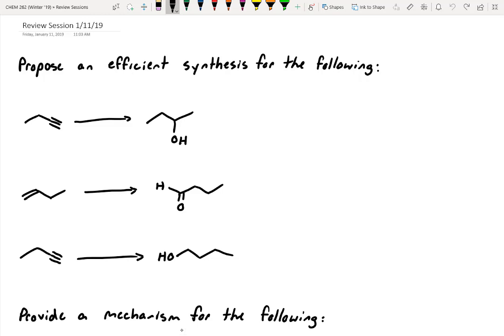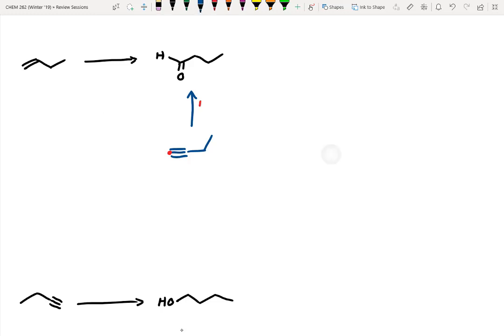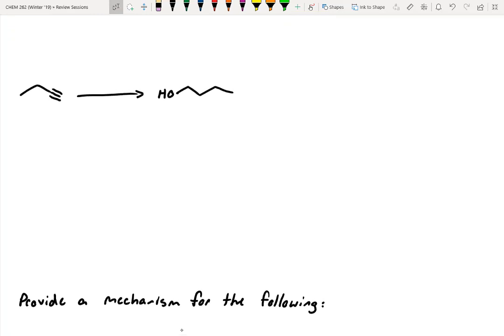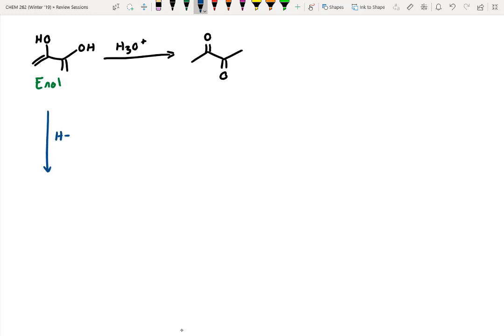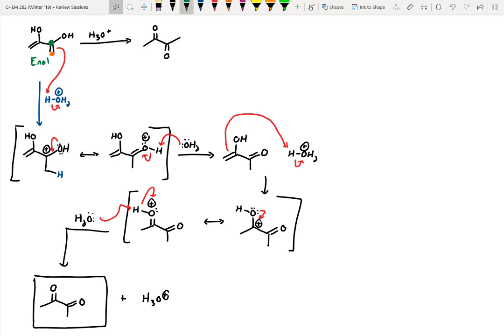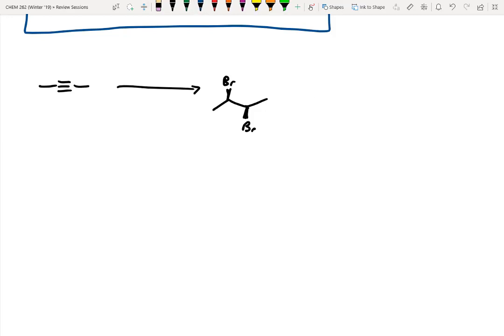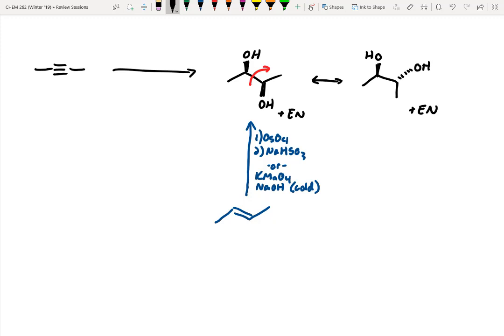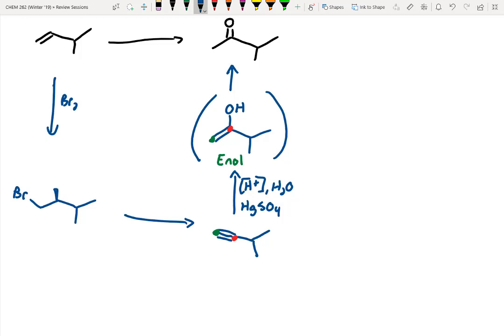CHEM 262 Week 2 Review Session